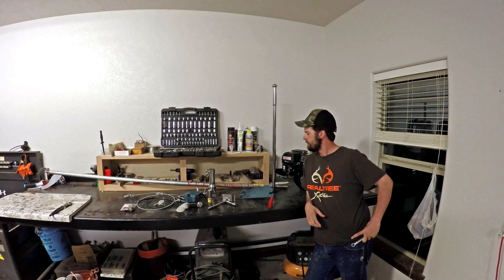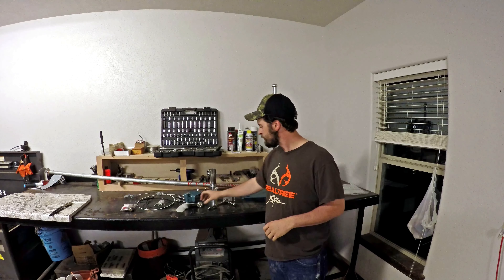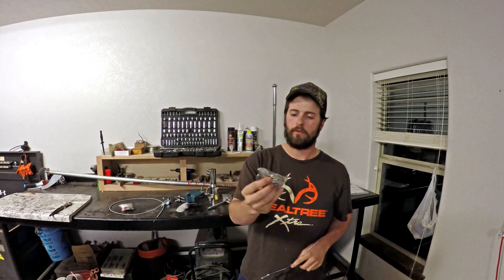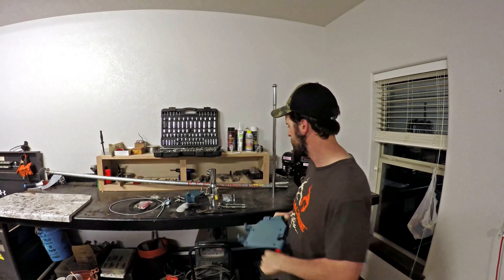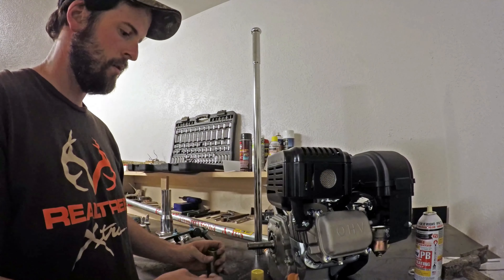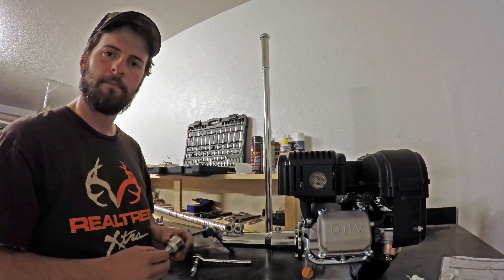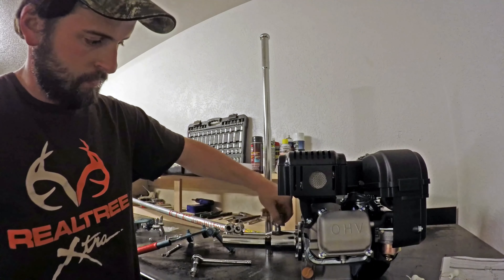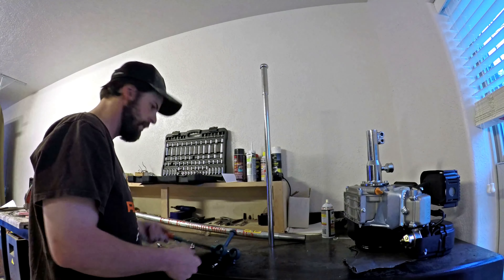Mud Skipper Assembly video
this is a assembly video of a 6.5 HP Mud Skipper long tail kit with a 212cc or 6.5 HP Predator motor on it from harbor fright
i have never had one of these kits of any kind so you will see this as if you are assembling it your self for the first time . please like